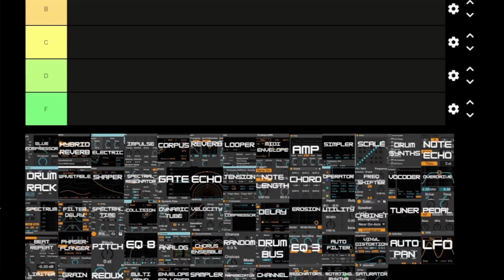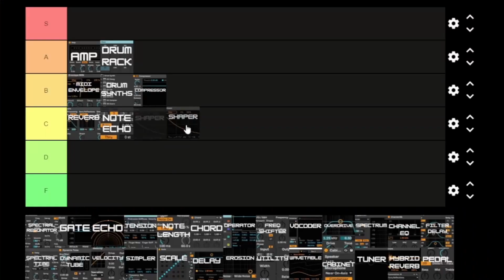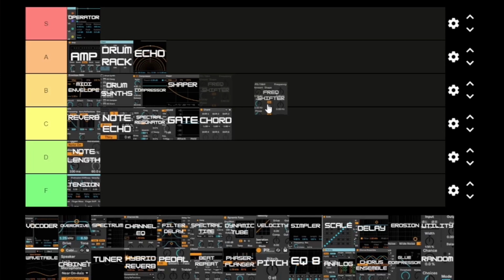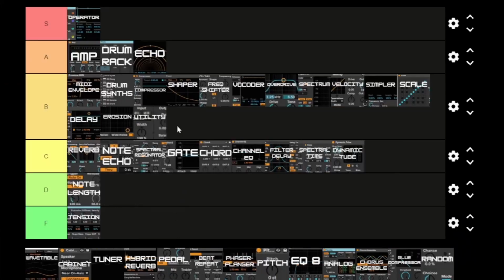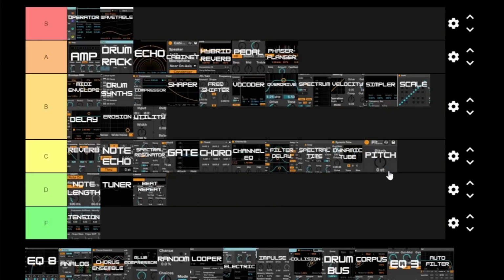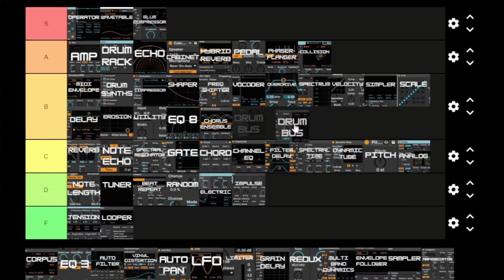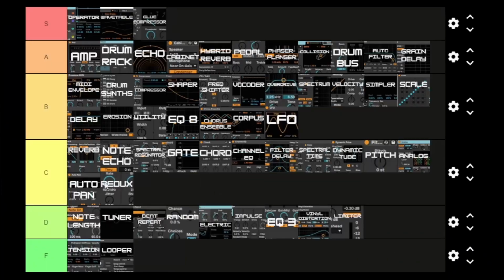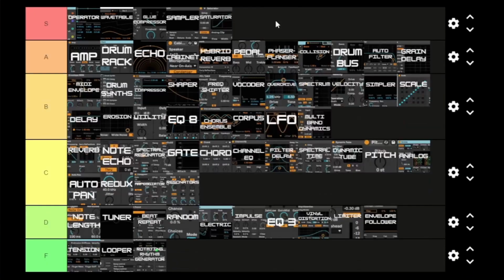EVERY Ableton 11 Device Tier List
00:00 - Intro
01:25 - Reverb
02:12 - Midi Envelope
02:41 - Amp
03:20 - Drum Synths
04:02 - Note Echo
04:34 - Drum Rack
05:08 - Compressor
05:35 - Shaper
06:07 - Spectral resonator
06:45 - Gate
07:24 - Echo
08:13 - Tension
09:02 - Note Length
09:37 - Chord
10:13 - Operator
10:42 - Frequency Shifter
11:14 - Vocoder
11:39 - Overdrive
12:12 - Spectrum
12:30 - Channel EQ
12:53 - Filter Delay
13:21 - Spectral Time
13:42 - Dynamic Tube
14:16 - Velocity
14:43 - Simpler
15:15 - Scale
16:02 - Delay
16:12 - Erosion
16:40 - Utility
16:58 - Wavetable
17:23 - Cabinet
17:58 - Tuner
18:15 - Hybrid reverb
18:50 - Pedal
19:20 - Beat repeat
19:58 - Phaser-Flanger
20:48 - Midi Pitch
21:09 - EQ Eight
21:30 - Analog
22:18 - Chorus Ensemble
22:51 - Glue Compressor
23:51 - Random
24:15 - Looper
24:53 - Electric
25:39 - Impulse
26:07 - Collision
28:03 - Drum Bus
27:33 - Corpus
28:15 - EQ Three
28:42 - Auto Filter
29:10 - Vinyl Distortion
29:49 - Auto Pan
30:25 - LFO Midi
30:40 - Limiter
31:24 - Grain Delay
32:07 - Redux
32:20 - Multiband Dynamics
32:55 - Envelope Follower
33:25 - Sampler
34:17 - Arpeggiator
35:11 - Resonators
36:07 - Rotating Rhythm Generator
36:50 - Saturator
38:10 - Outro